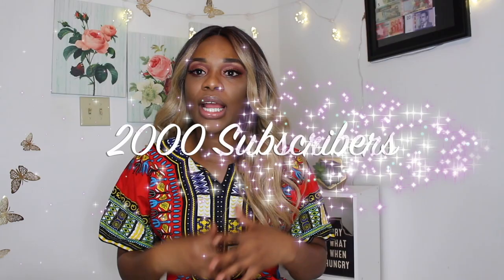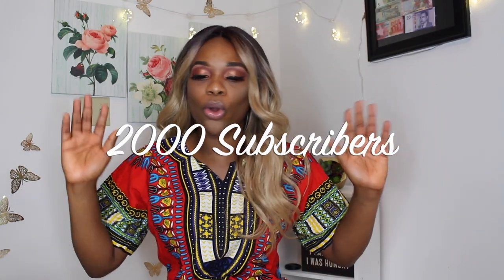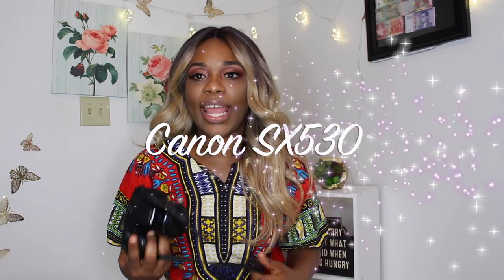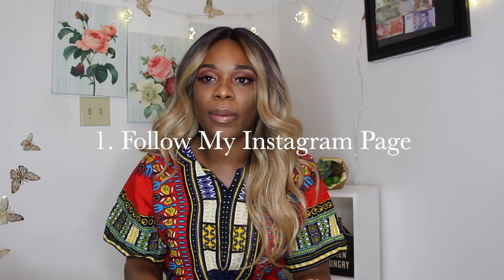MACBOOK AIR AND CANON SX530 POWERSHOT GIVEAWAY!!!!!!! LET'S GET TO 2000 SUBSCRIBERS GUYS!! (CLOSED)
The rules of the Giveaway are on the video and pinned in the comment section.